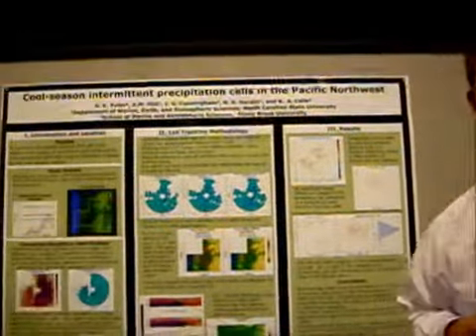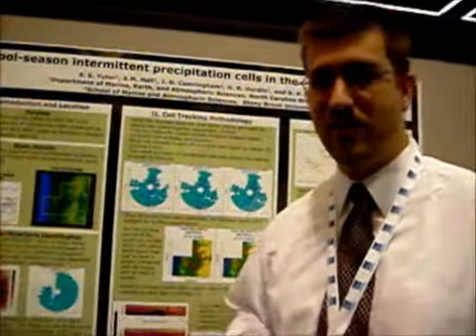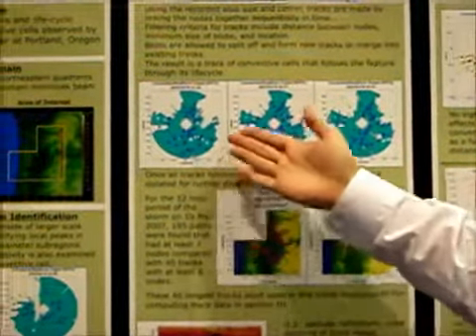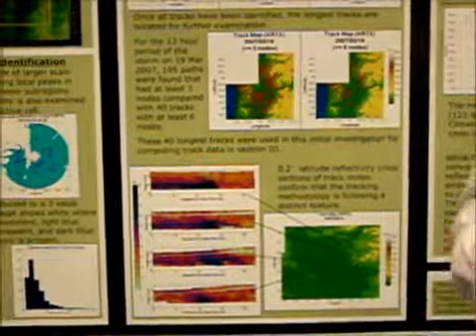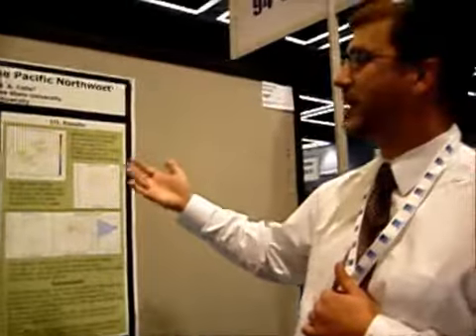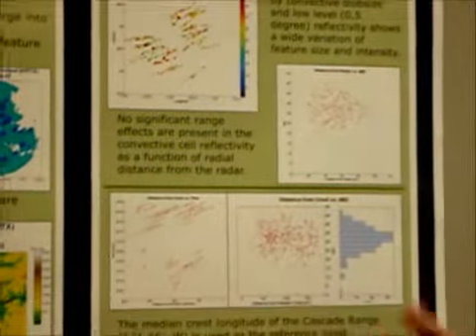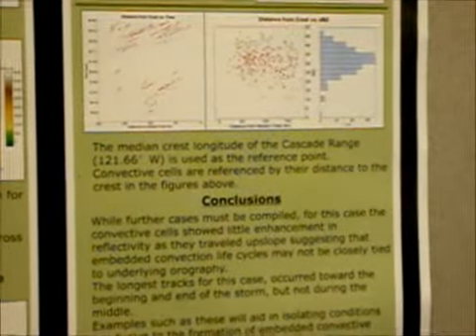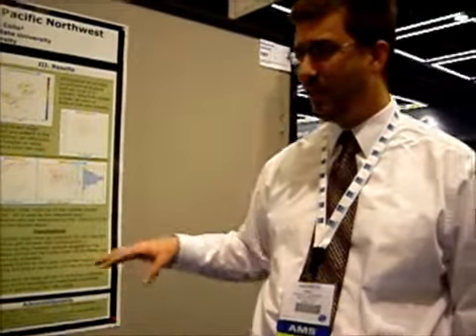Cool-Season Intermittent Precipitation Cells in the Pacific Northwest